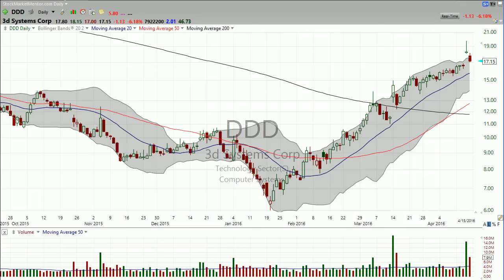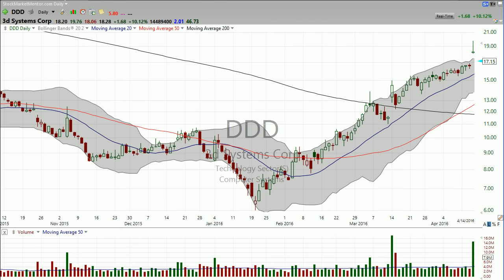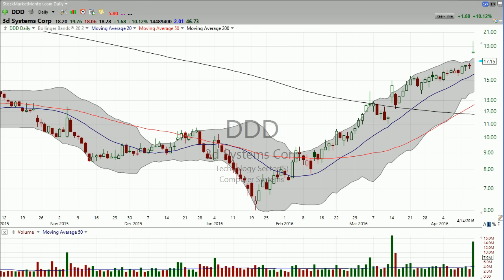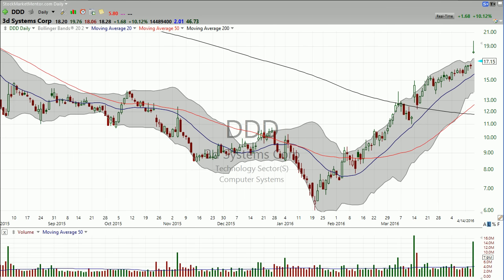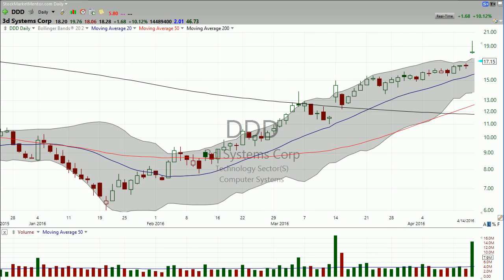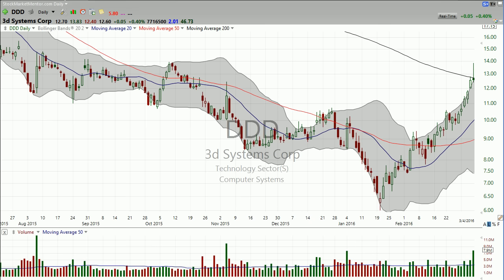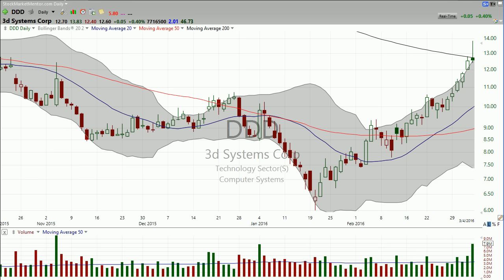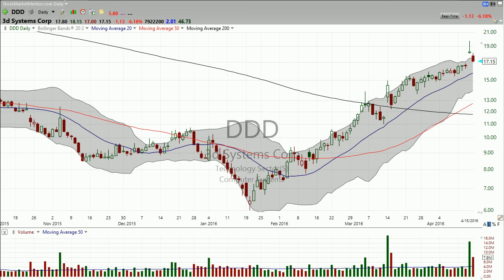Did you make this trade in 3D Systems (DDD)? Learn from the pattern and make money whenever you ..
Did you make this trade in 3D Systems (DDD)?  Learn from the pattern and make money whenever you see it again. Stock Market Mentor